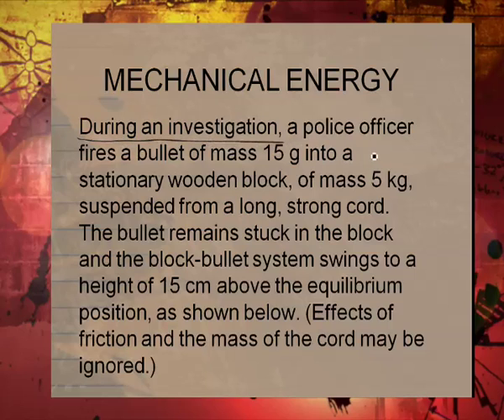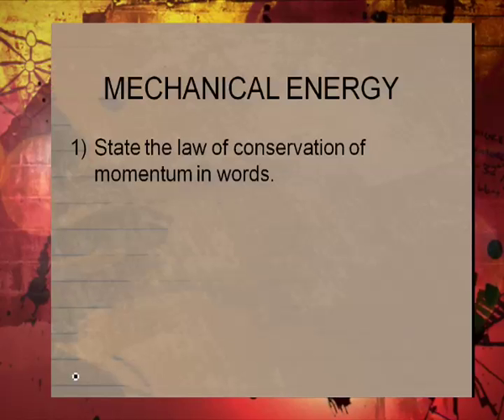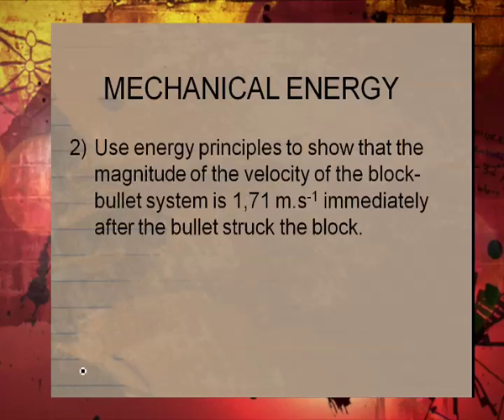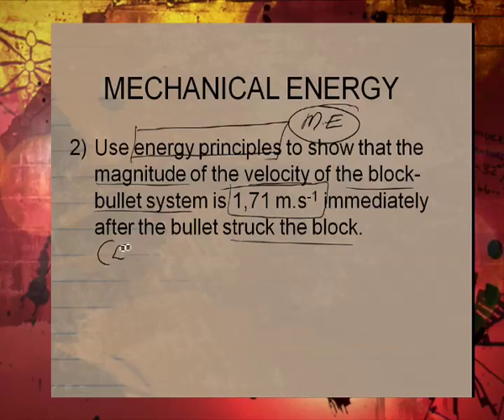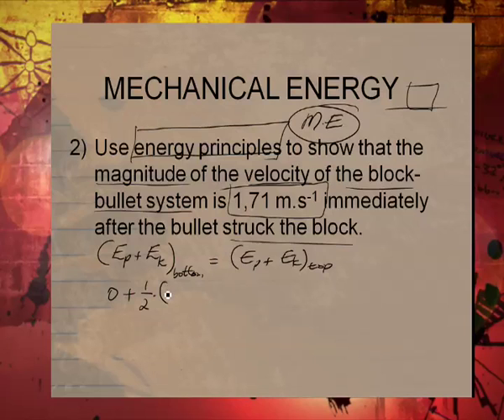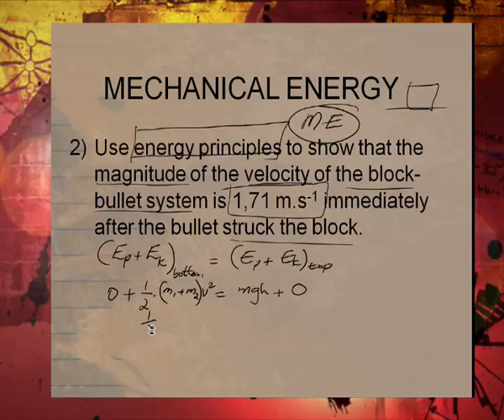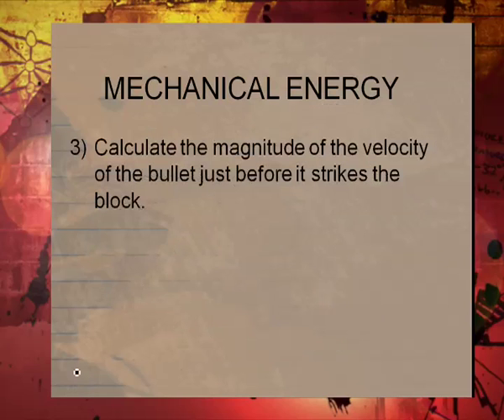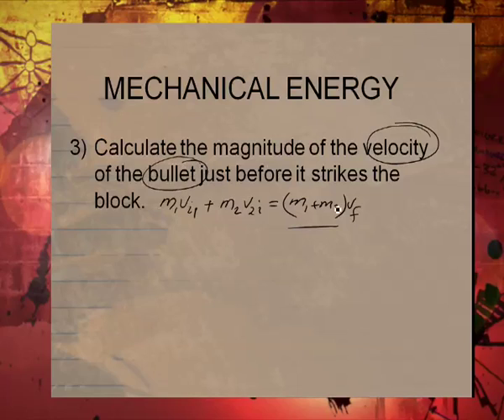PS Lesson 37 Segment 4